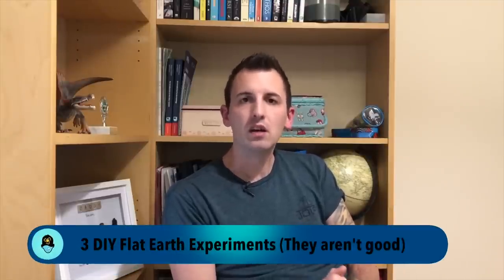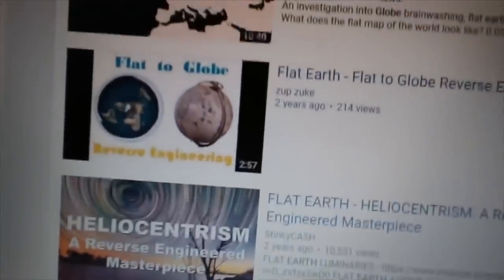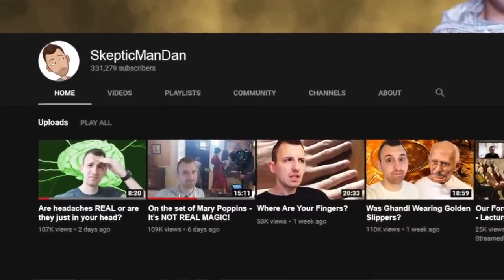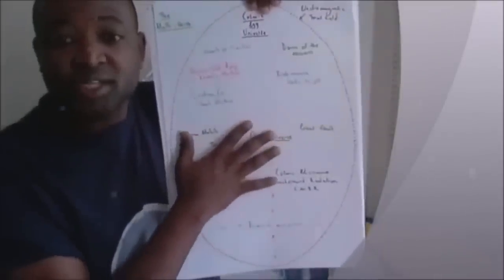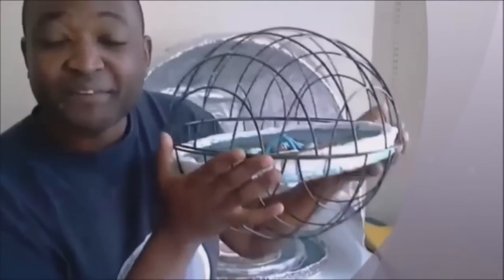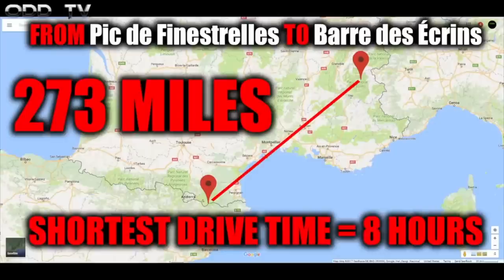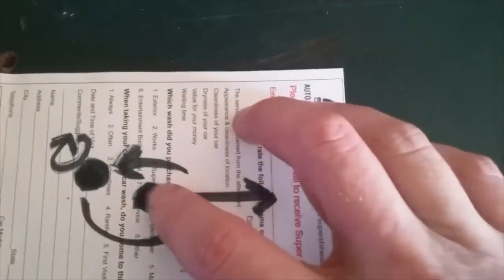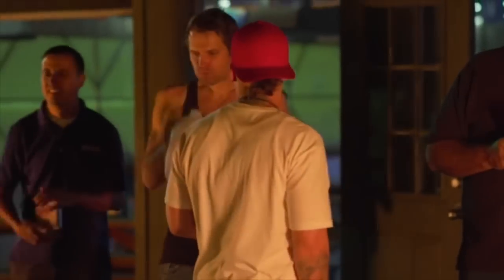Flat Earth Friday Supercut: Episodes 49 to 54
This week on the FEF Supercut we look at Howard George Stirrup, Red Pill Philosophy, the Cosmic Egg Universe and the famous Netflix Flat Earth Documentary.

00:00:00 3 DIY Flat Earth Experiments
00:09:05 High IQ Flat Earth Researcher Doesn't Have a Clue
00:20:29 Cosmic Egg Universe Will Daze and Confuse You
00:42:26 The Worse Case Against the Globe You Will Ever Find
00:51:41 This Guys Polaris Demonstration is Laughable
00:59:44 Flat Earther Proves the Earth is a Globe